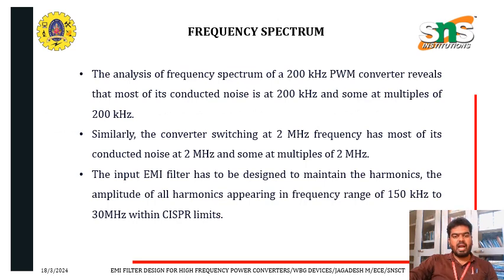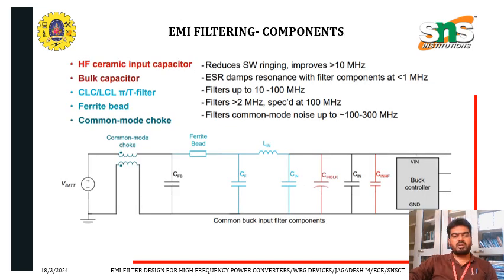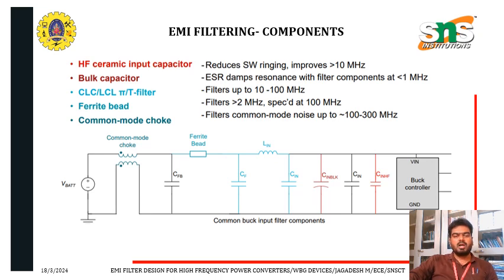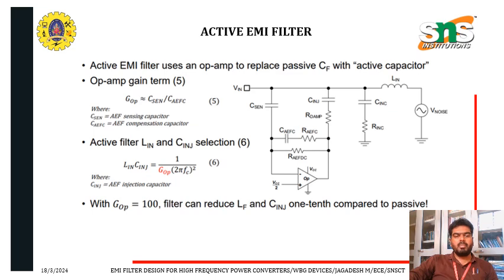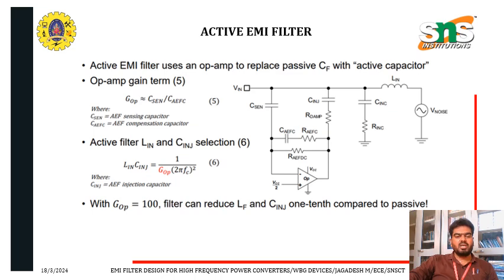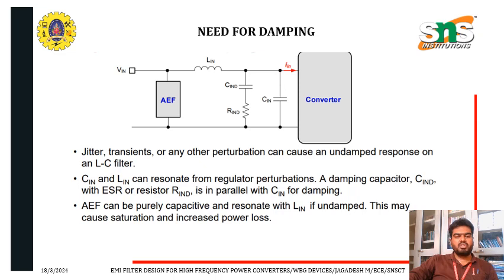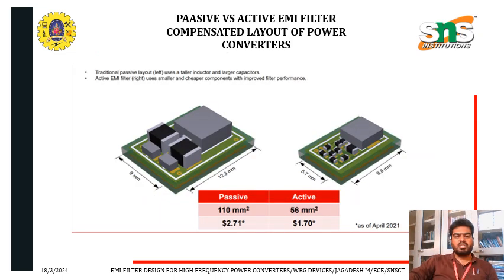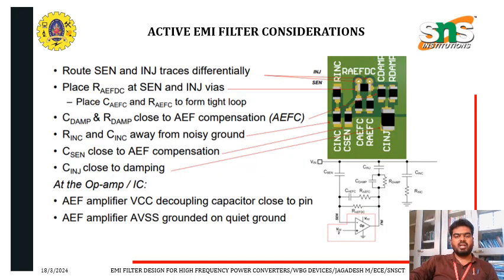EMI FILTERS | WBG | Lecture Series-4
Electromagnetic interference (EMI) filters are electronic devices used to suppress conducted electromagnetic interference that can adversely affect the performance of electronic circuits or cause electromagnetic compatibility (EMC) issues. They are commonly employed in power supplies, electronic equipment, and systems to ensure compliance with regulatory standards and prevent interference with other nearby electronic devices.